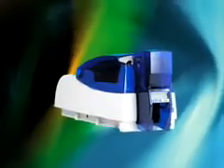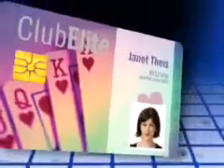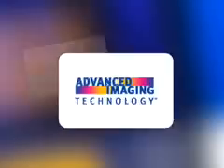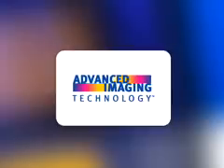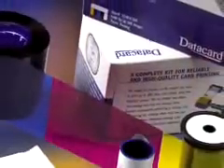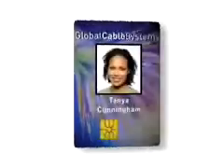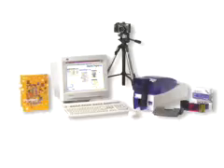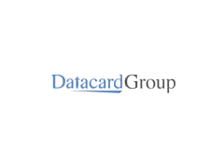Datacard SP55 Plus Einseitiger schneller Karten-Drucker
Super Kartendrucker für den normalen Bedarf. Bedruckt Ihre Karten einseitig und schnell.

ComAttack Schweiz GmbH
Gewerbezentrum  TWS
CH-8370 Sirnach